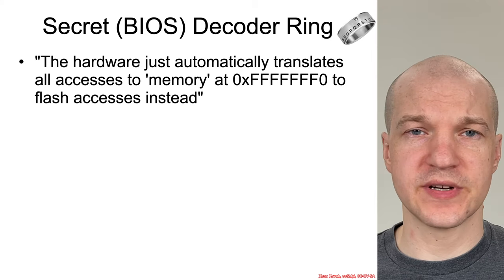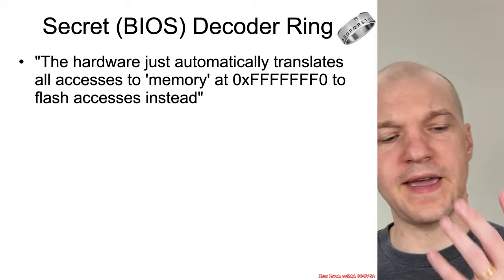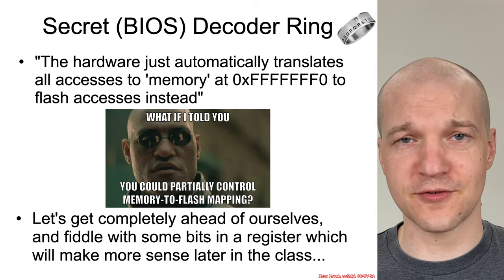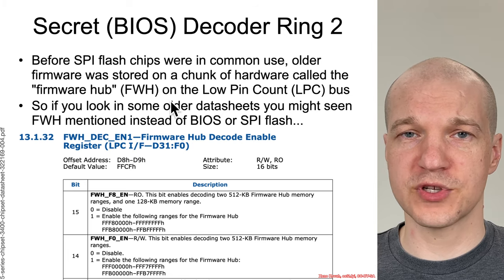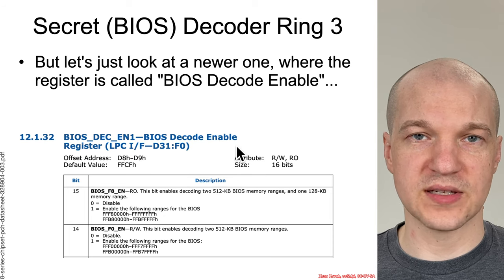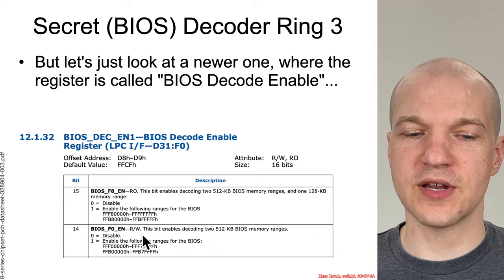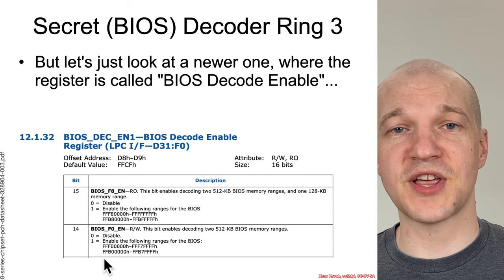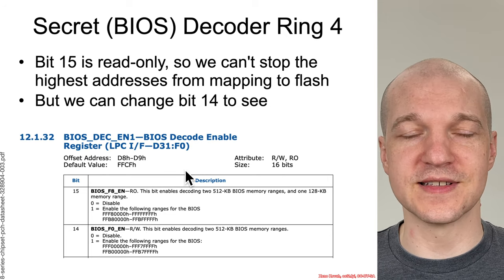Arch4001 Intel Firmware Attack & Defense: 01 Reset Vector 01 Intro 03 Optional BIOS Decode Lab